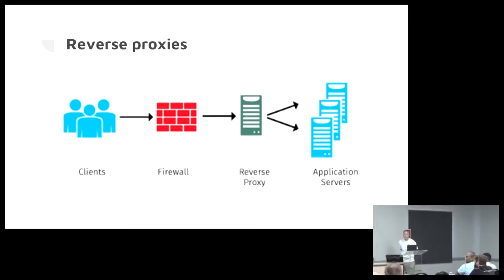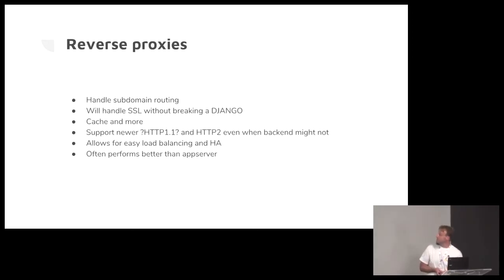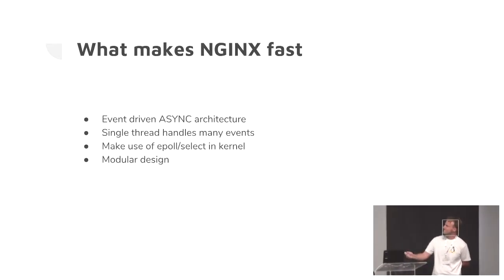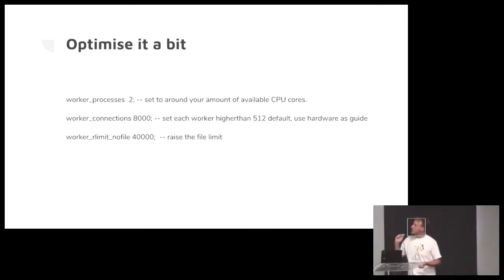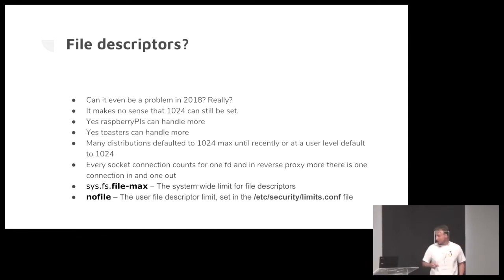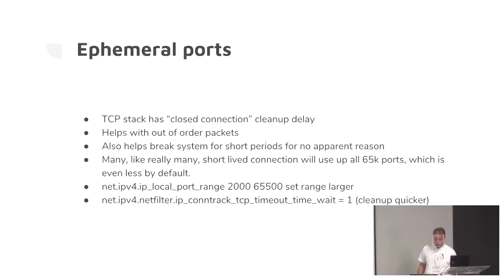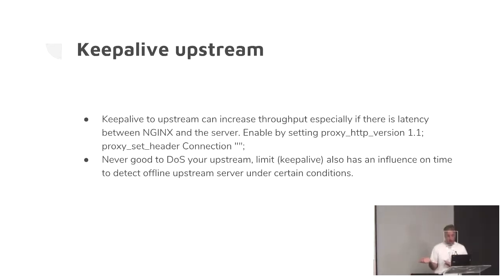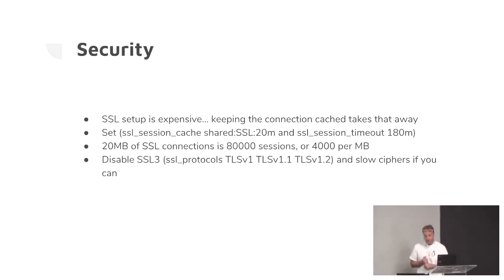NGINX as a high performance reverse proxy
Kobus Wolvaardt

How to setup NGINX http server as a SSL reverse proxy with 10ks of active connections. Open file descriptor count and port timeouts and other fun.

LinuxConf [ZA] 2018 is a one-day conference aimed at the Linux and Open Source community within South Africa. It provides anyone working on or with Linux and Open Source tools & applications, or with a passion for Open Source development, to discover new trends, network with like-minded individuals, irrespective of whether the attendees are developers, system or database administrators, or anyone else working with Linux and Open Source applications.